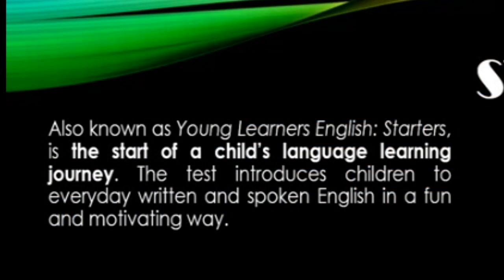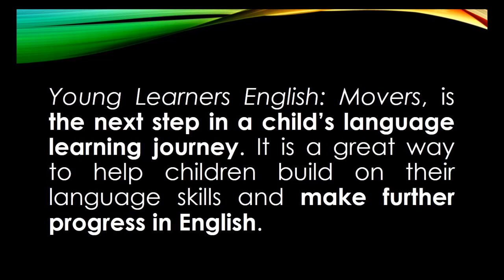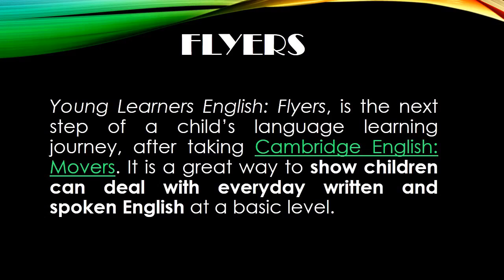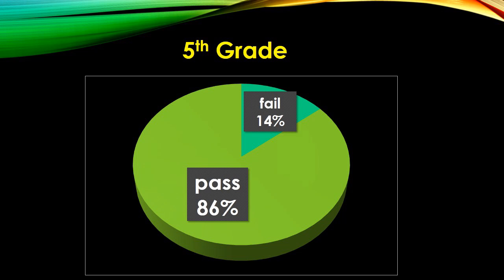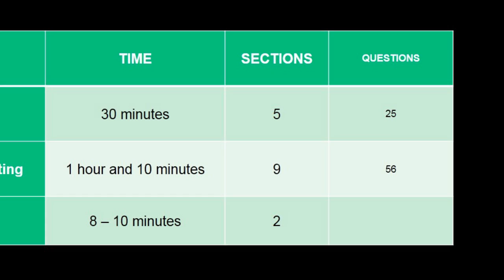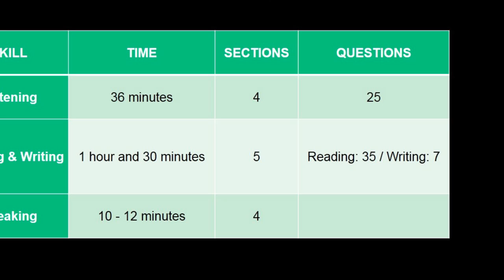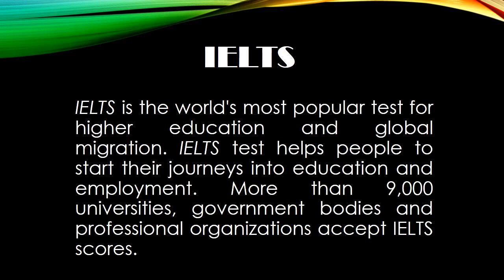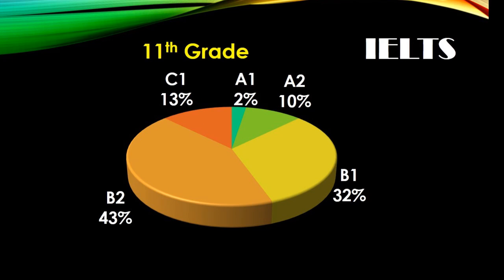Bilinguismo 2014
COLEGIO SAN LUIS GONZAGA